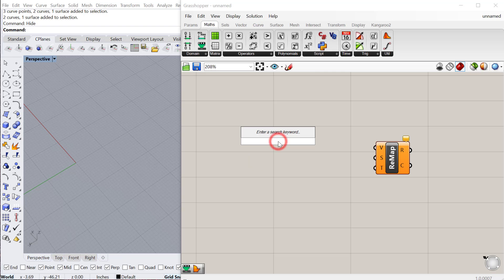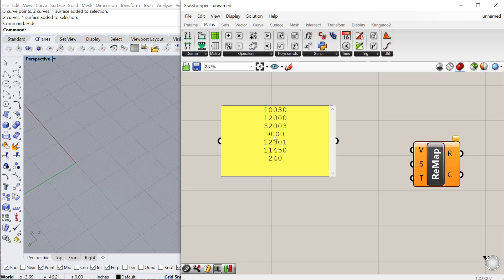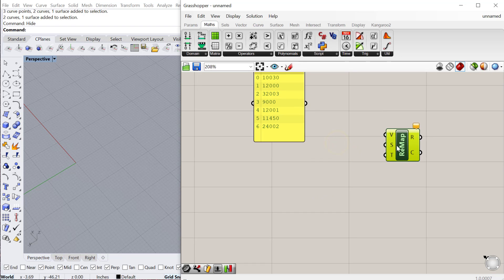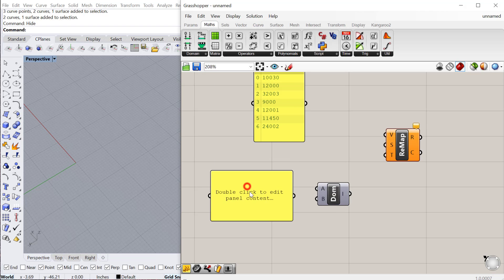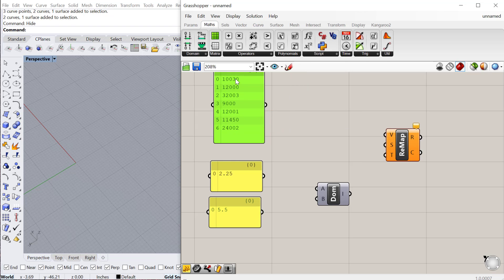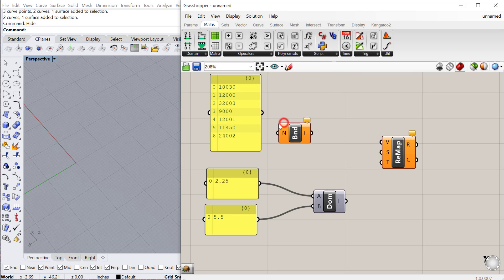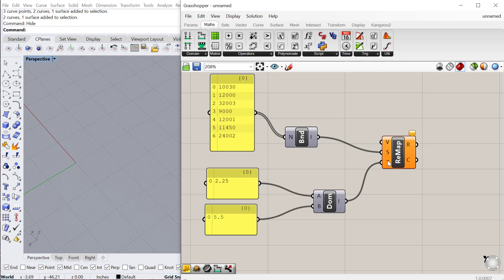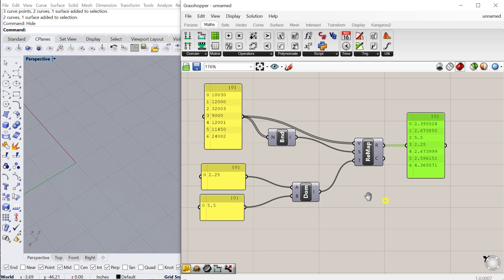Grasshopper Tutorial: Remap Numbers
In this tutorial, we look at the Remap Numbers component in Grasshopper 3d.